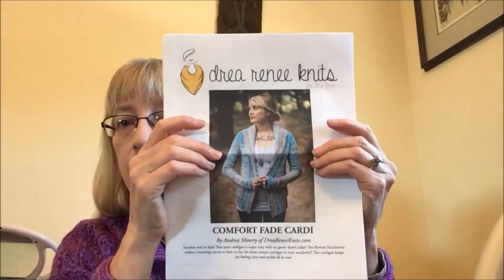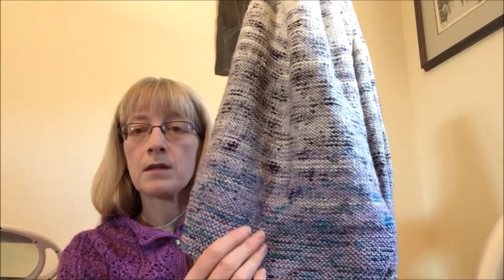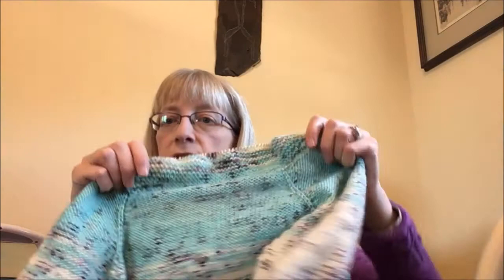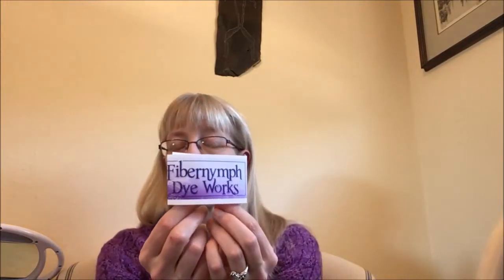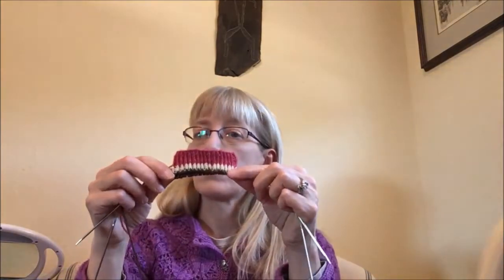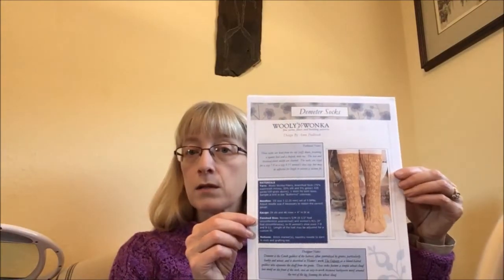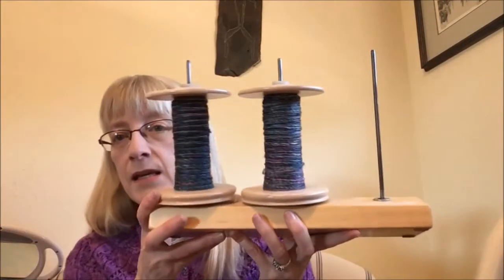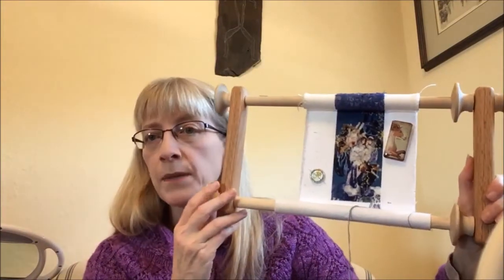Wooly Wonka Fibers Podcast Nov 12, 2017